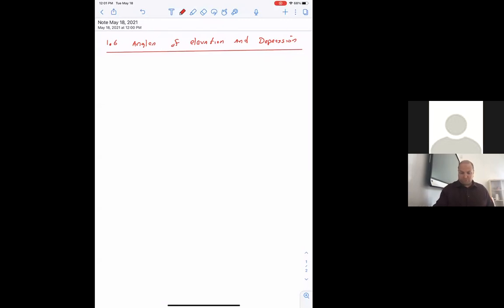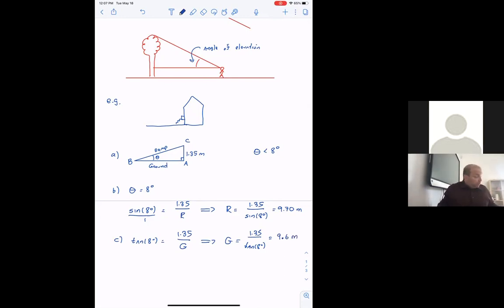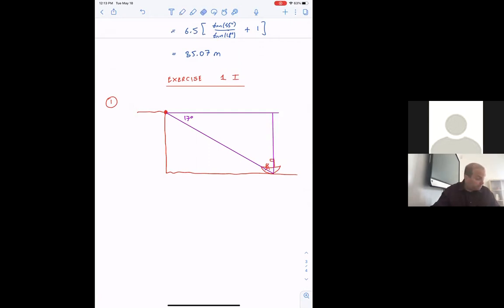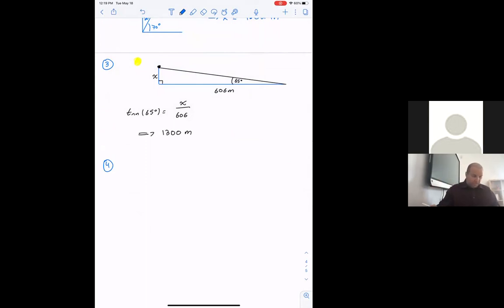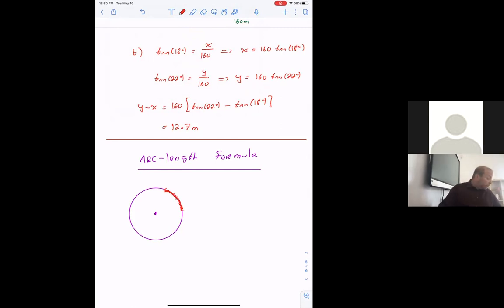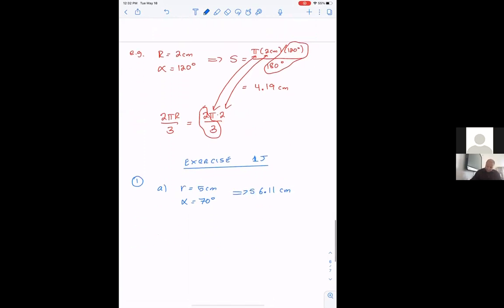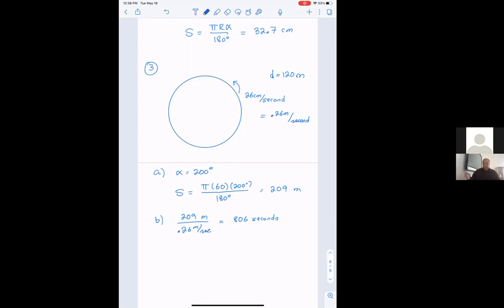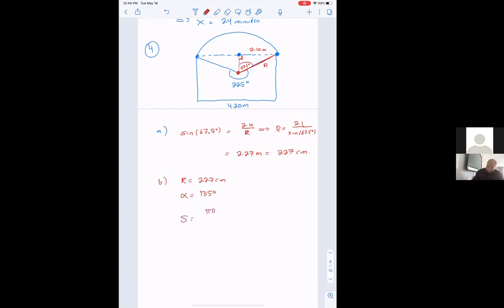A&I Math Oxford SL (1.6)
This lecture covers section 1.6 of the Oxford SL book.